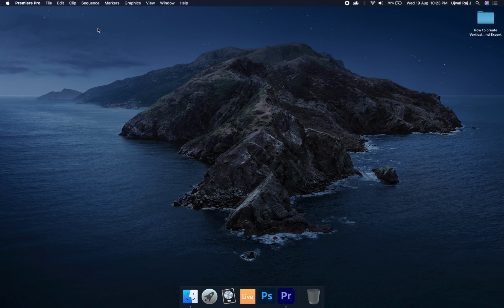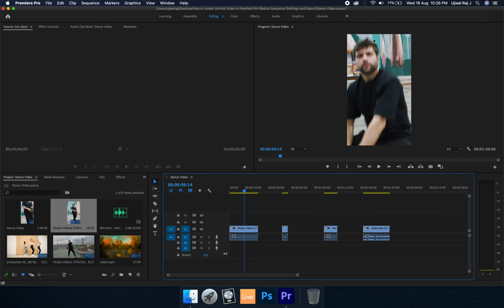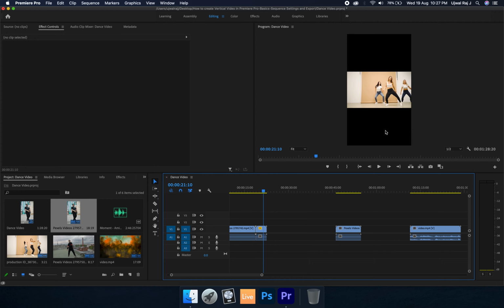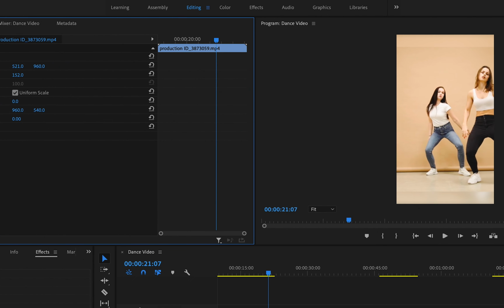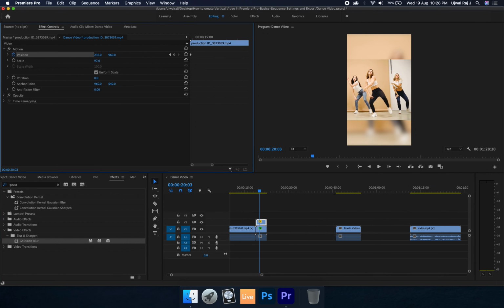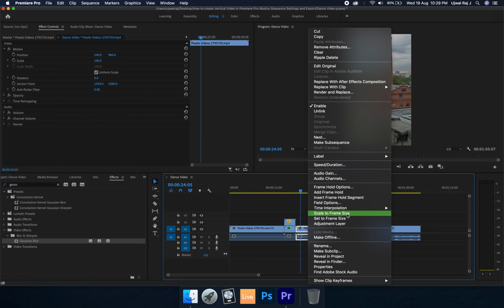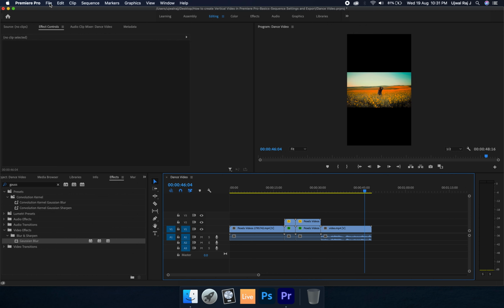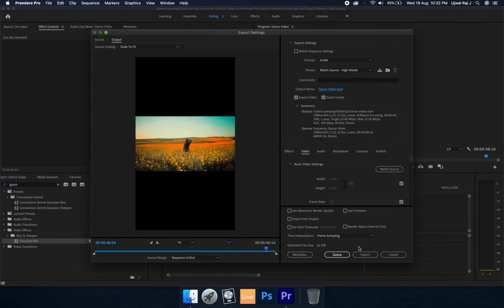How to Create Portrait/Vertical Videos with Adobe Premiere Pro | Ujwal Raj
In this video, I will explain how to create portrait videos for various platforms such as Instagram, WhatsApp, Facebook and YouTube Stories. You'll learn basic settings of sequence and the setting for exporting the video in a portrait mode using Adobe Premiere Pro.

Video Footage Credits:
Video by cottonbro from Pexels
Video by Polina Tankilevitch from Pexels